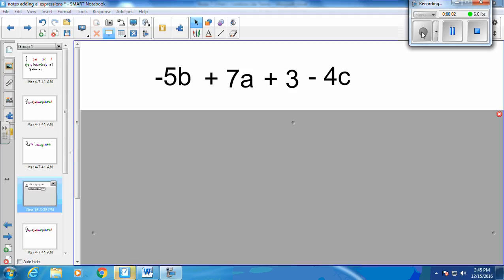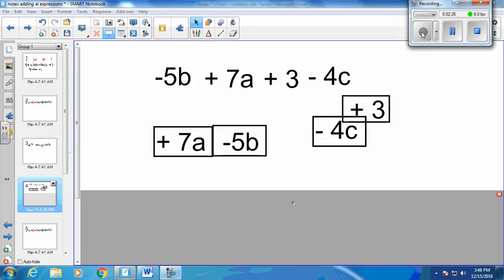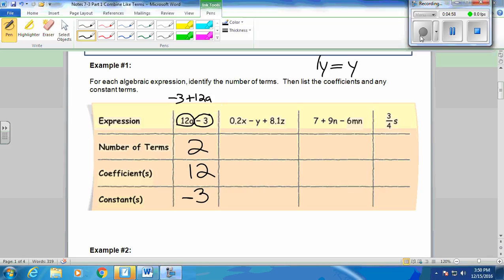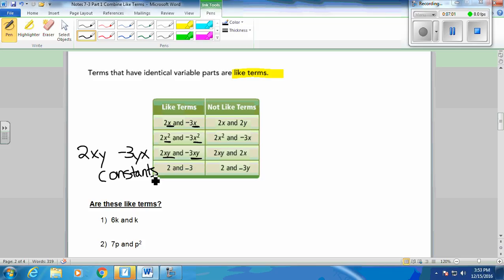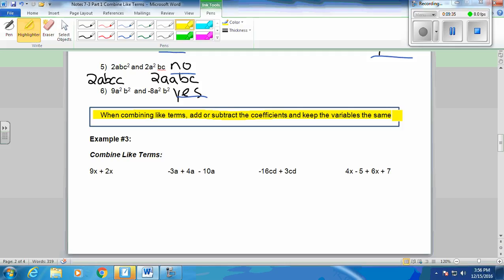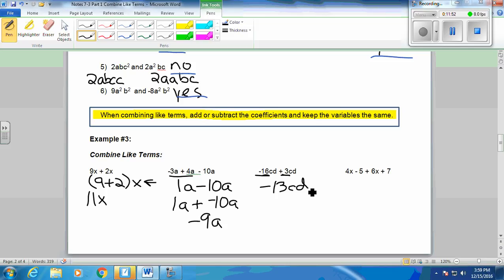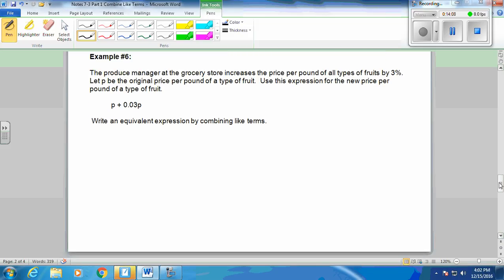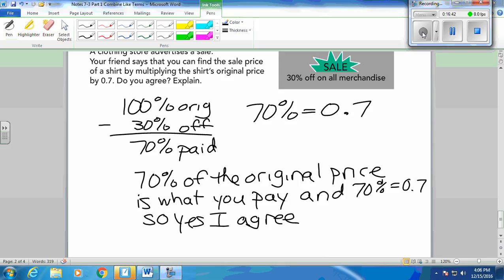Notes - Combine Like Terms 7-3 Part 1